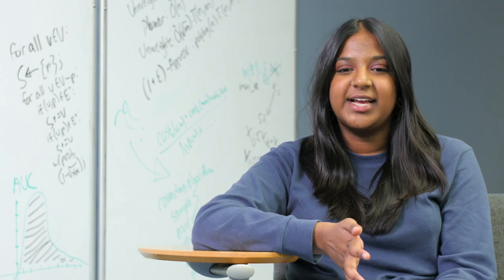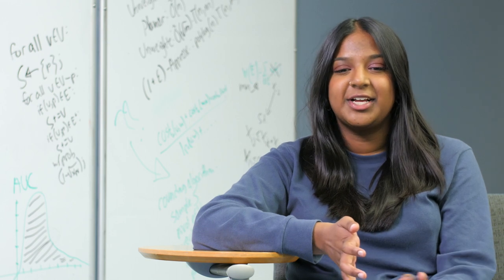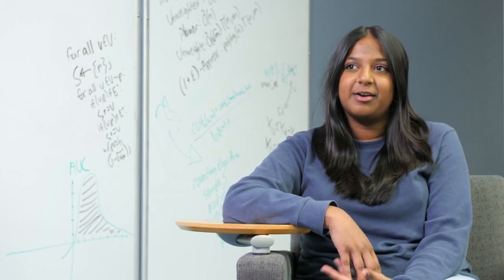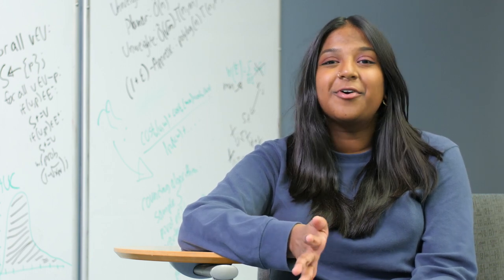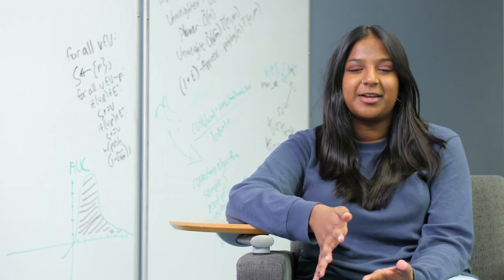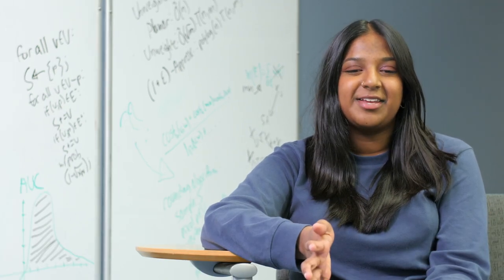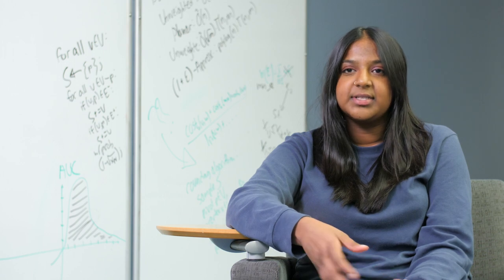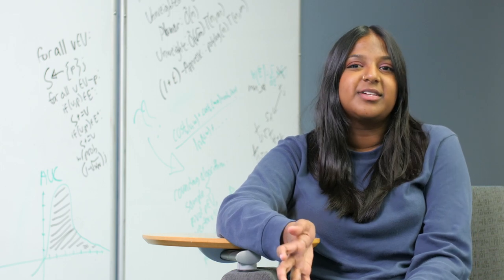Why be an Undergraduate Instructional Assistant? | Aakanksha Pattanaik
Aakanksha Pattanaik is an undergraduate computer science major at the University of Michigan who worked as an Instructional Aide (IA) for EECS 183: Elementary Programming Concepts. She offers advice on the application process and shares what she most enjoyed about teaching.